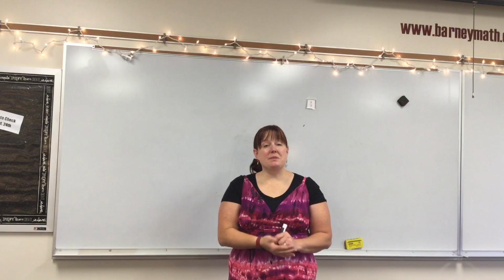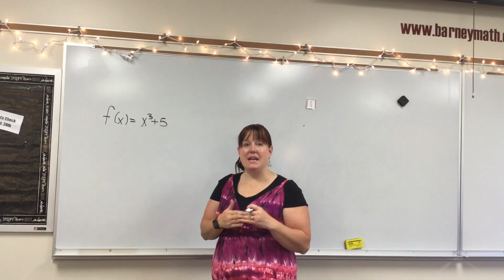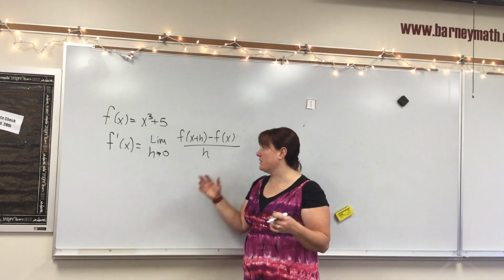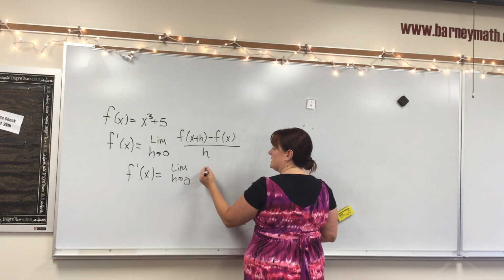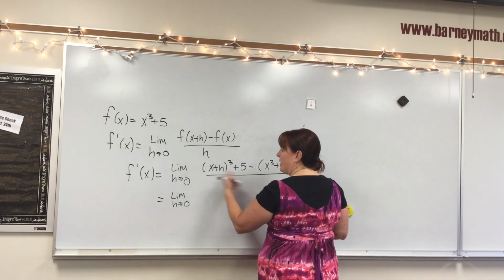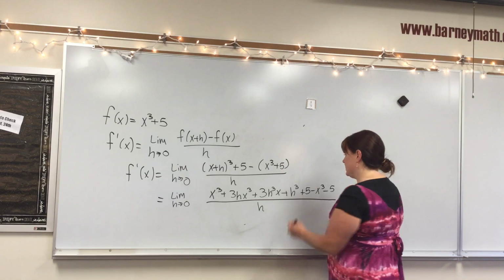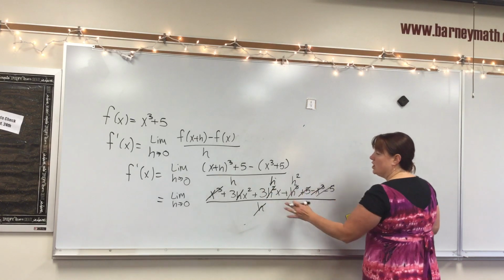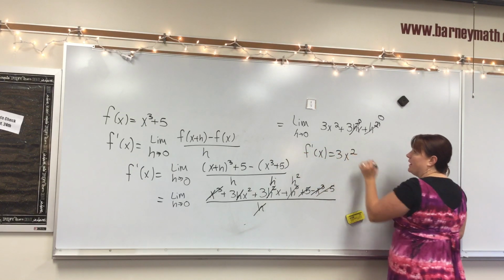Using the limit definition of a derivative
Finding the derivative of x^3